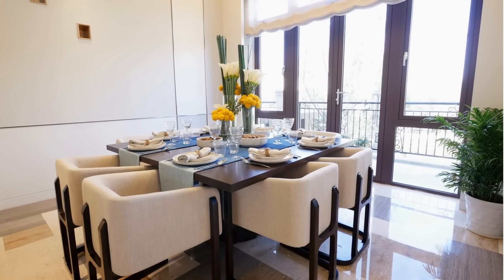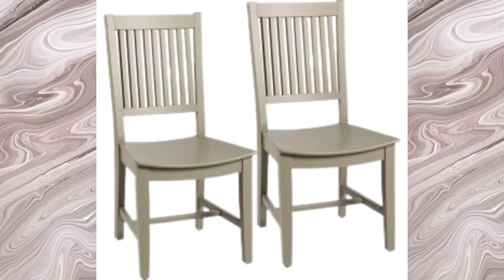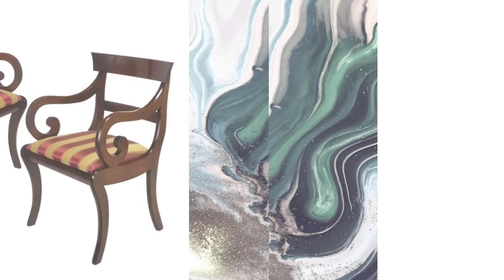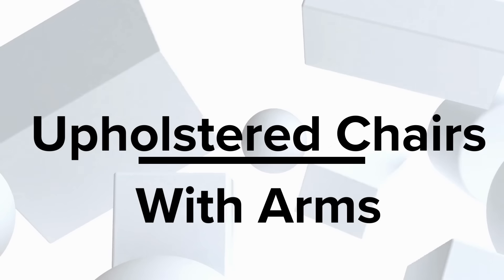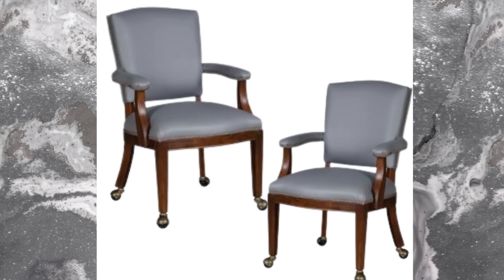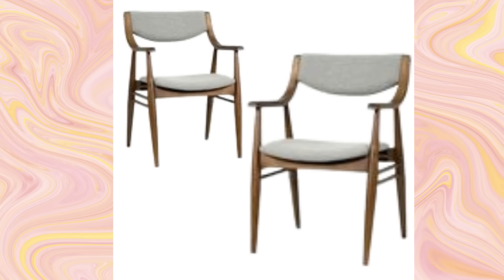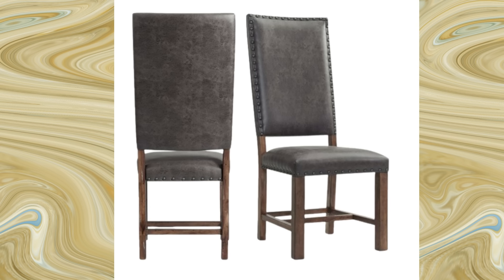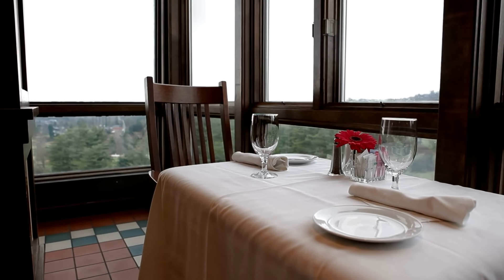100 Dining Chairs Design || Elegant Dining Room Furniture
100 Dining Chairs Design   Elegant Dining Room Furniture

Dining Table design | dining table idea 2023#diningtablwithchairs
modern dining chairs design
wooden dining chairs design
Welcome to our video showcasing 100 stunning dining chair designs for your dining room. From contemporary to rustic styles, this collection offers a wide variety of options to inspire your dining space. Whether you're looking for a comfortable and functional chair or a statement piece that adds elegance to your room, our selection has it all. Join us as we explore the beautiful designs, quality materials, and comfortable seating options that will transform your dining area.

250+ model’s wooden dining chair design & ideas | EP.342 | sri maari furnitures | furniture | 2021
Super Wooden Dining Chair
Best Wooden Dining Chair Designs Of All The Time!!!
Beautiful Wooden Dining Chair Designs That You Can Make One For Your Home!!!
Wooden Dining Chair Designs At Low cost
Top Wooden Dining Chair Designs!!!
150+ Super  Wooden Dining Chair  Designs
Super  Luxury Wooden Dining Chair Designs That Everybody Likes
your quries:
Modern Wooden Dining Chair Designs Ideas 2022
BEST DINING CHAIRS- What to Look for, Where to Buy!
150+ Wooden Dining Chair Designs & Ideas
Dining Table: 40+ Latest dining table & chair design | Modern Dining Table Set | Top 40 in 2021
Latest dining table & chair design || Dining table and chair design|| KGS Interior Designs
Classic 6 Seater Dining Table Set || Teak wood Glass Top Dining Table & Chair Design.
dining set ka design/dining set/4 seater dining table size/dining table 6 chairs set
Dining Table Design Image l Dining Table Design 2022 l Dining Table Wooden Design
Best Dining Table For Home (Living Room) / Small Spaces | Best dining table designs

120+ Modern Wooden Chair Designs & Ideas
Modern Dining Table DIY | Single Sheet Plywood | Two Power Tools
space saving dining table with chairs ,
STOL-STUL YANGI NARXLARI BILAN TANISHING. 1-QO’L USTADAN VIDEO ABZOR
Top 5 Dining Room Tables in 2023
Super Simple Modern Dining Room Table

00:00 introduction
00:31 wooden dining chairs
01:42 wooden dining chairs with arms
02:17 upholstered dining chairs with wooden back
03:23 upholstered chairs without arms
04:38 upholstered chairs with arms
05:55 wing back dining chair
06:42 low back dining chair
07:38 slat back dining chairs